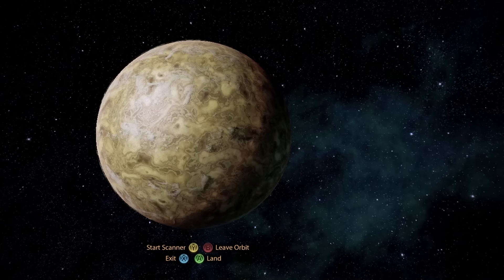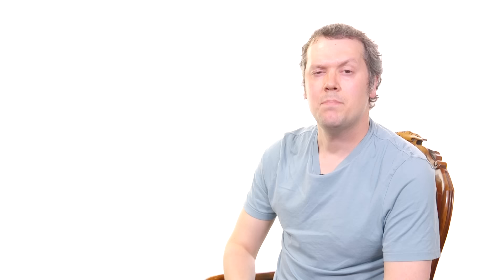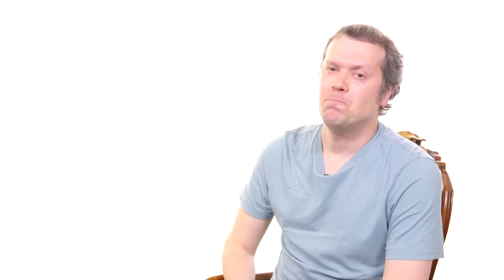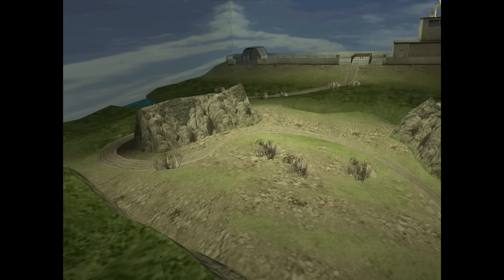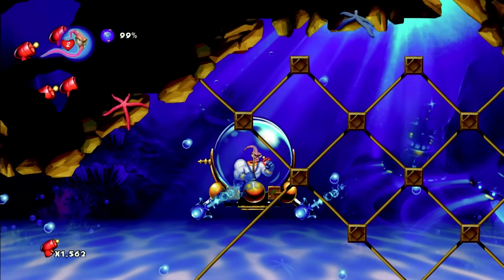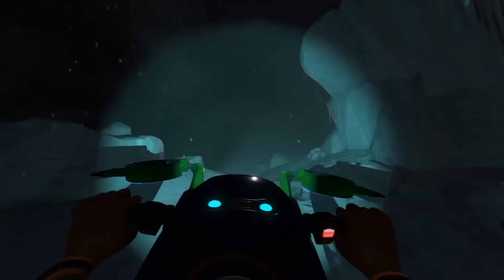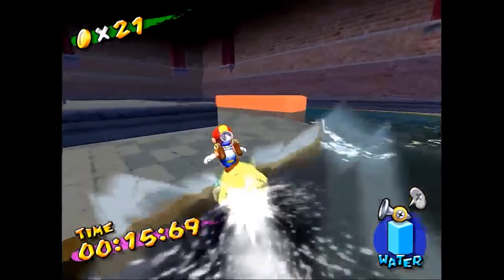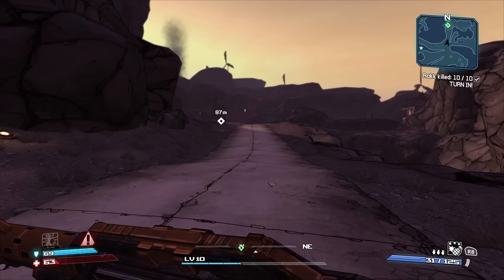7 Vehicles So Rubbish We'd Rather Walk: Commenter Edition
Slow motorbikes! Fragile hovertanks! Awkward squids! Years back, we made a video about the videogame vehicles so rubbish we’d rather walk, and the commenters told us about their own beefs with other vehicles that were hard to manoeuvre, slow or constantly blowing up. So now it’s time to pass judgement on these seven videogame vehicles so terrible we’d prefer to get out and proceed on foot, as suggested by our commenters.

Outside Xbox brings you daily videos about videogames, especially Xbox games. Join us for new gameplay, original list videos, previews and other things (ask us about the other things).